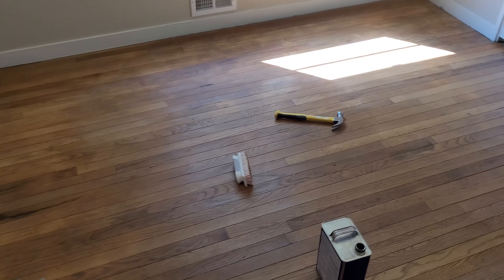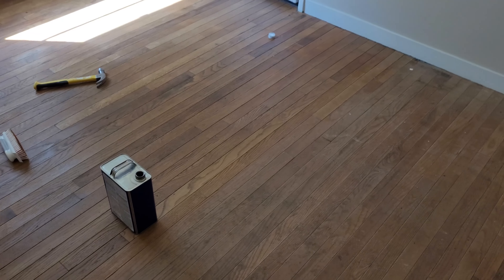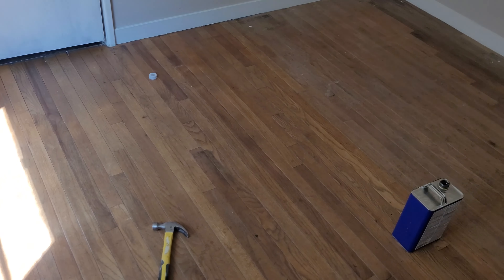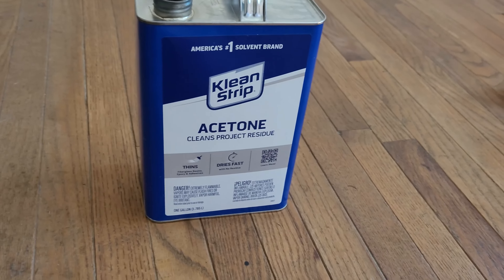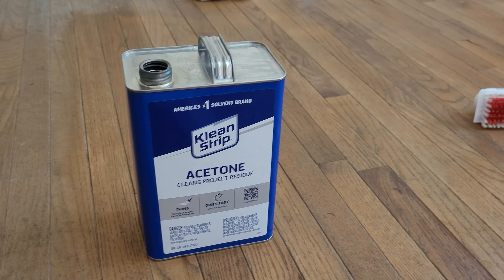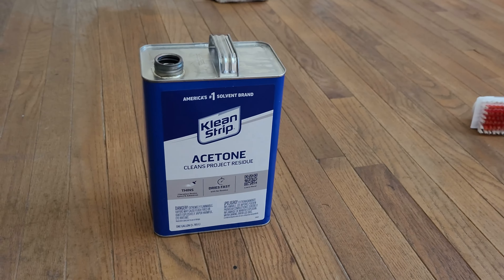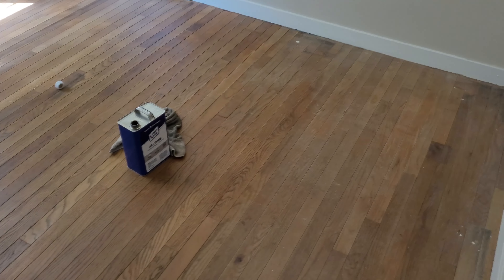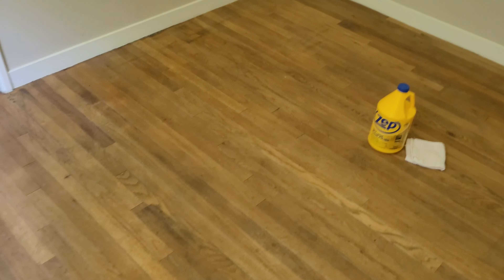$50 HARDWOOD FLOOR MAKEOVER! Simple Refinish Method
A simple and affordable method to make your old hardwood floor look beautiful!